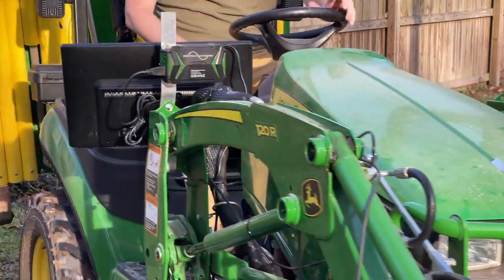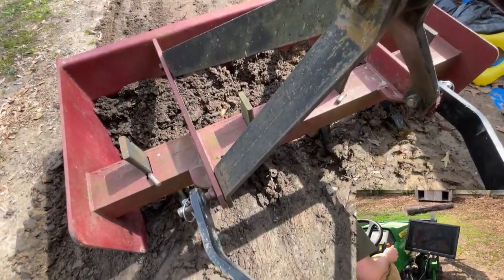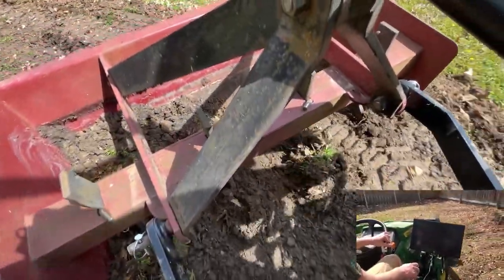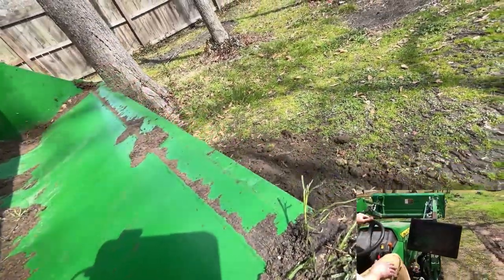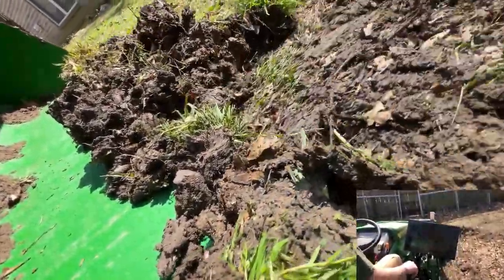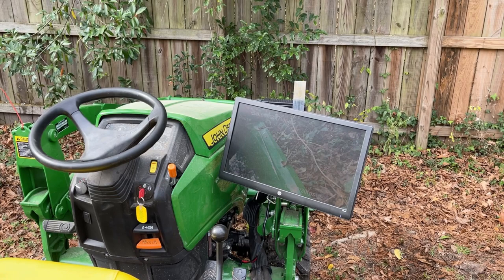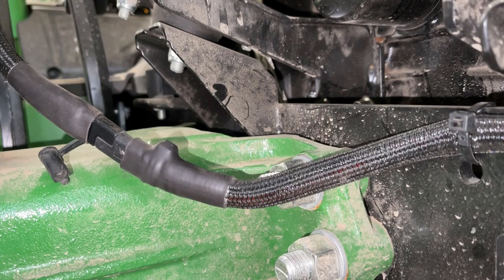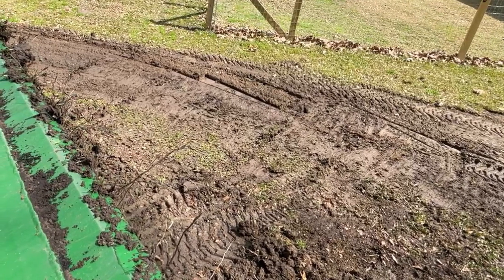Tractor Loader Camera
Demonstration of a prototype loader and boxblade camera for John Deere 1025r. Build breakdown and components along with camera recommendation.